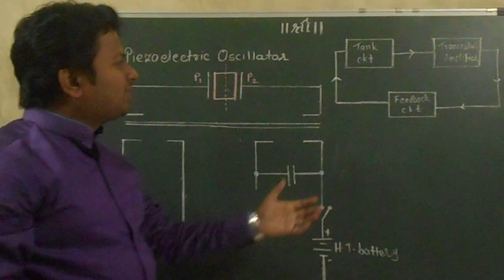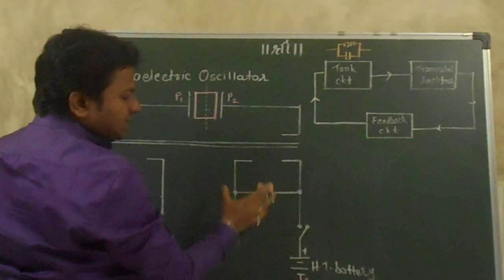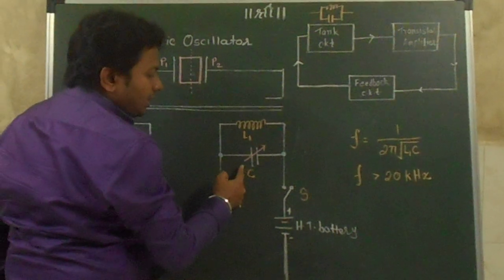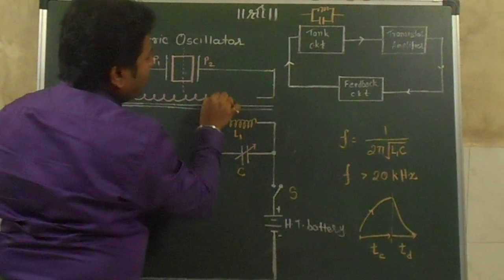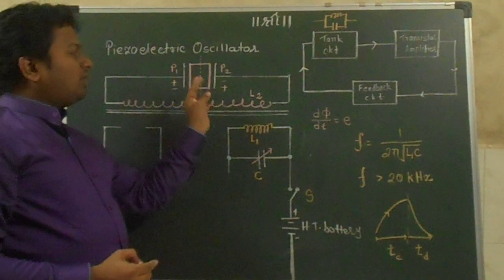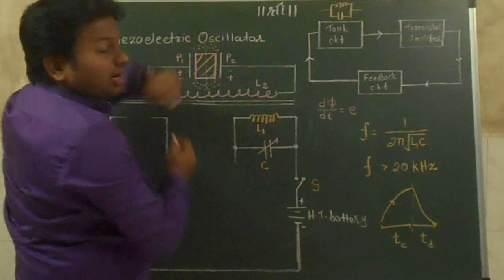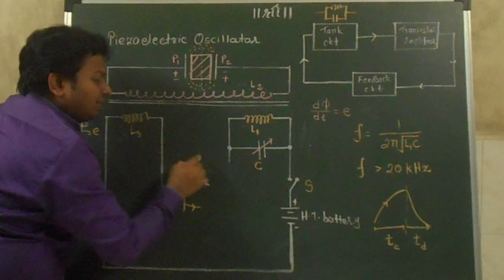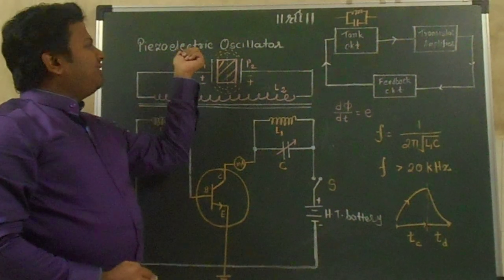Piezoelectric Oscillator: Production of Ultrasonic Waves (Engineering Physics)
This video explain the working of piezoelectric oscillator